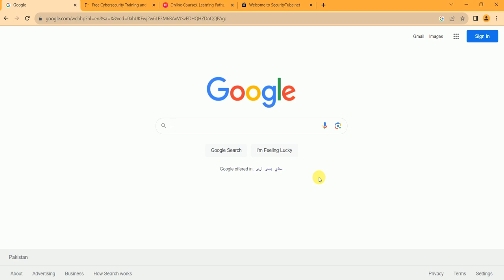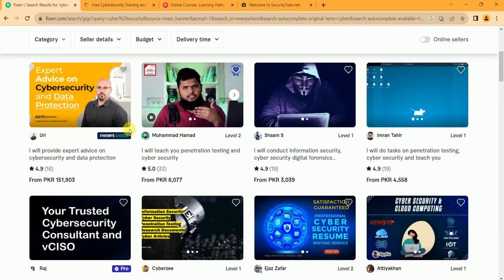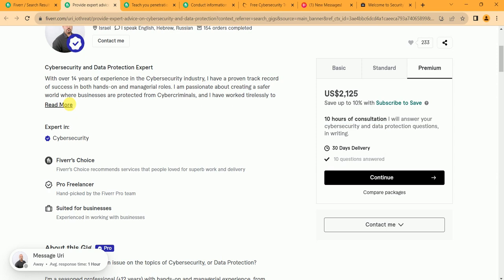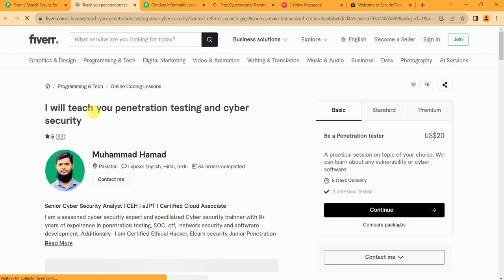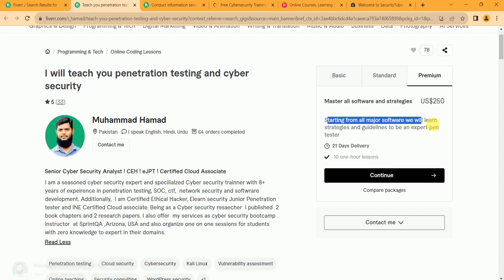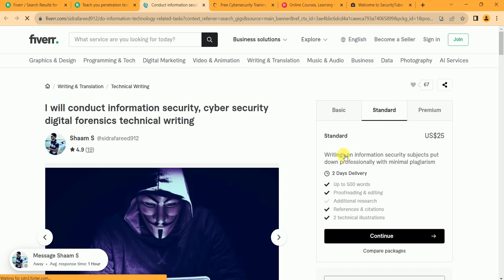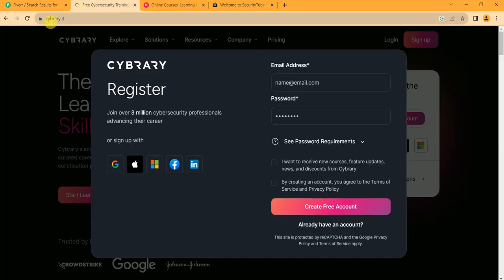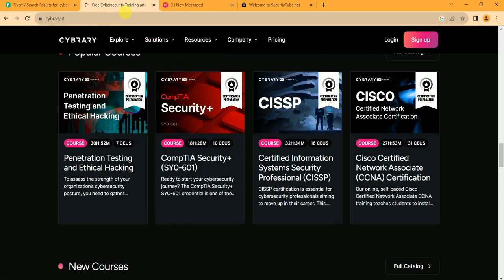Best Website To Learn Cybersecurity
Secure your digital world with the best online resources for learning Cybersecurity! Discover top platforms and courses for mastering network security, ethical hacking, and more. From encryption techniques to threat detection, we've curated the finest websites to empower your Cybersecurity skills. Watch now and safeguard your digital presence!